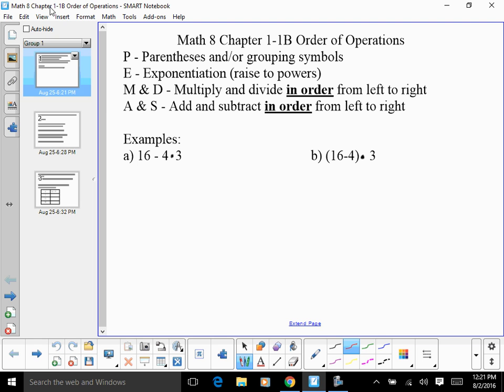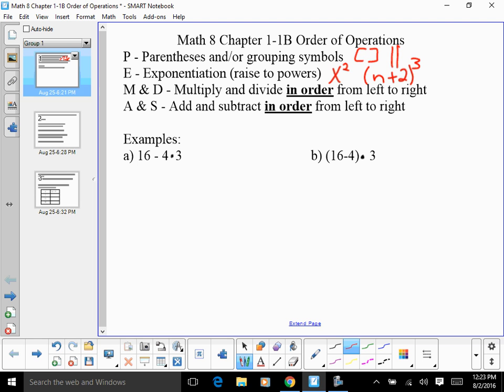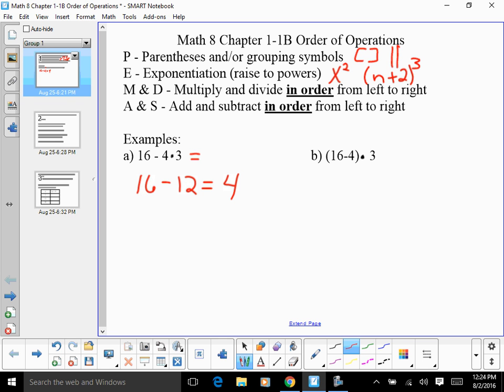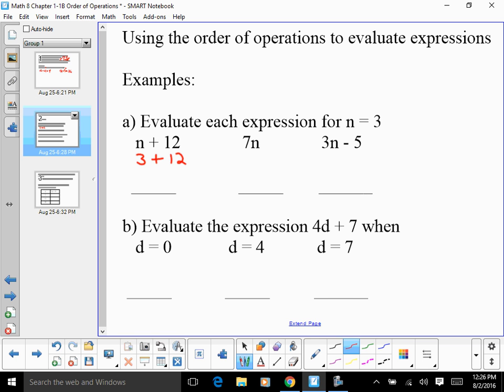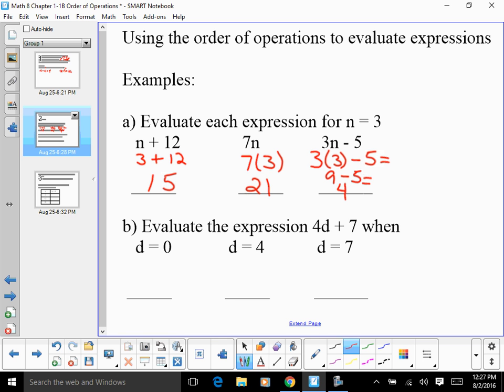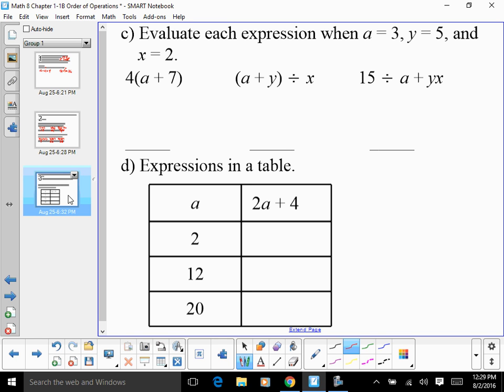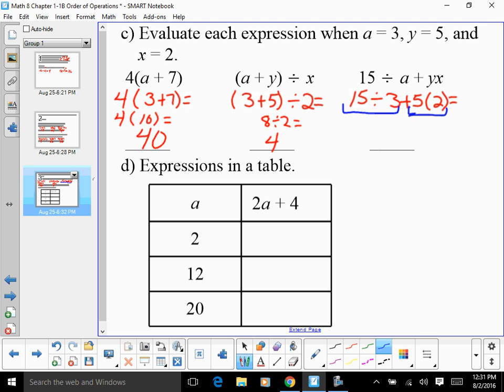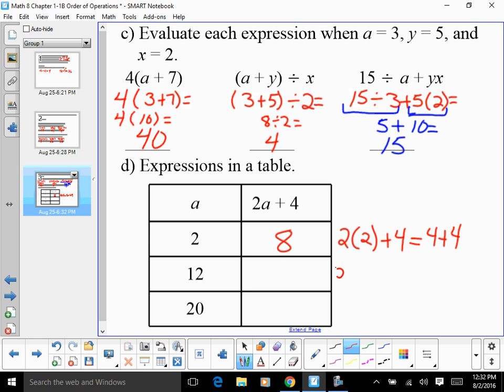Chapter Ch 1 1B Order of Operations